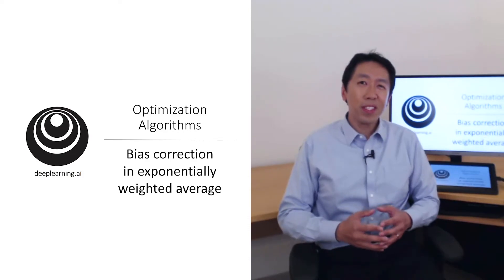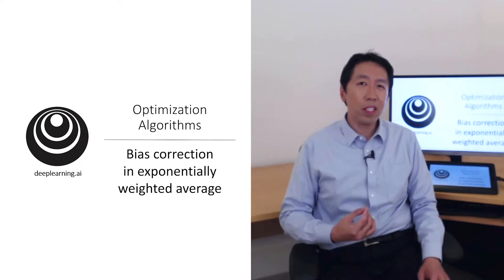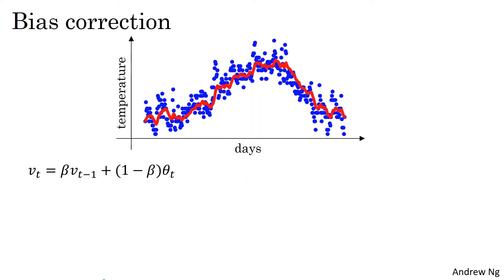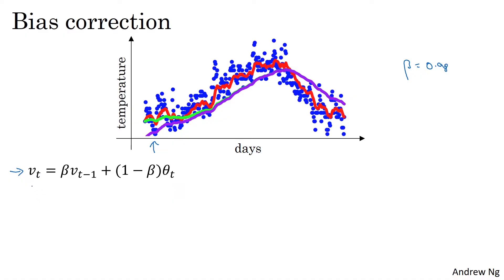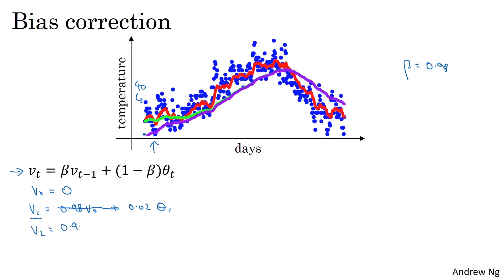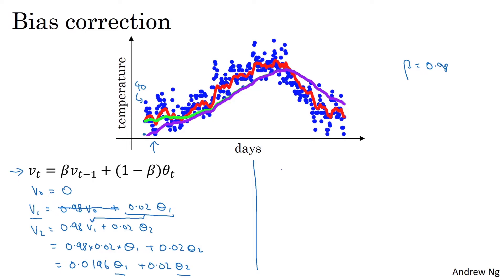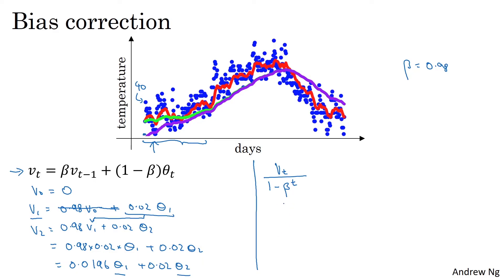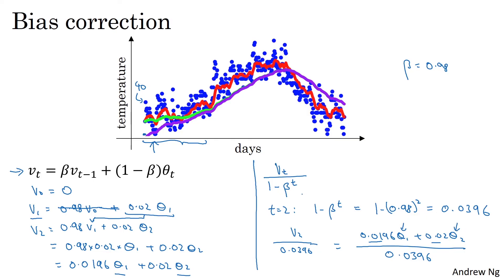Bias Correction of Exponentially Weighted Averages (C2W2L05)